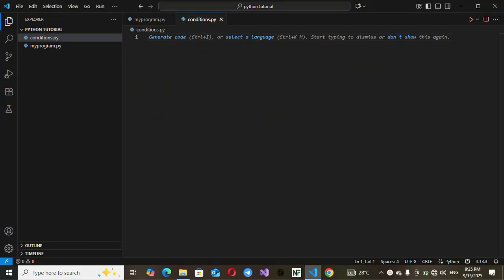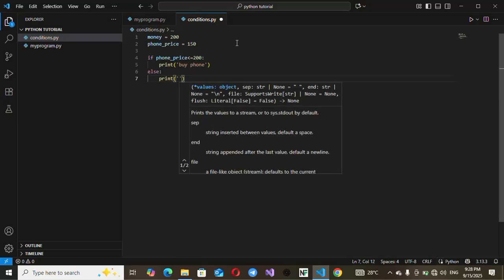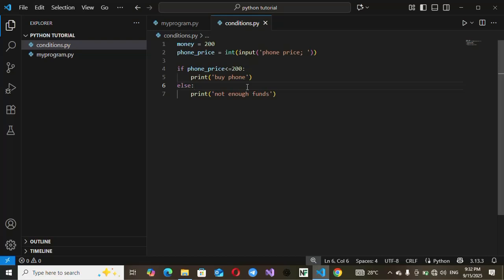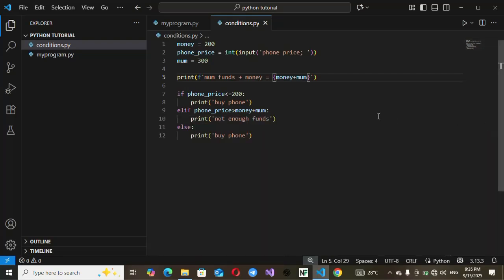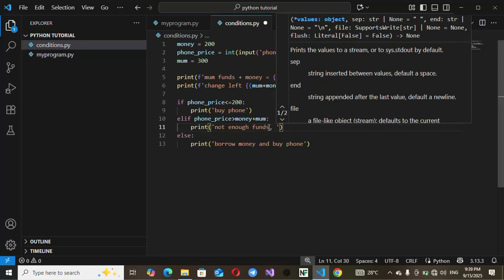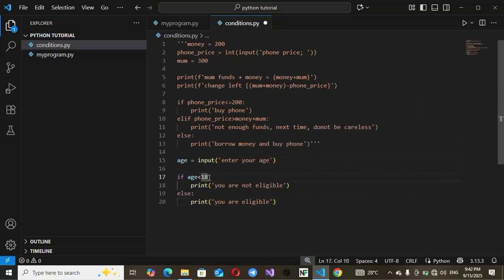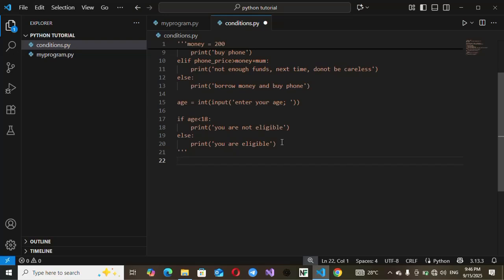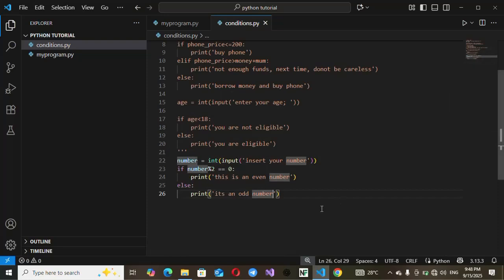python conditional statements